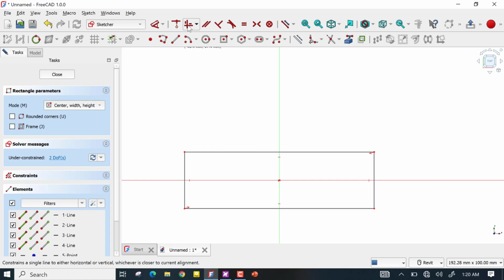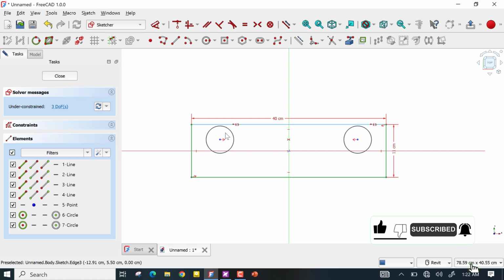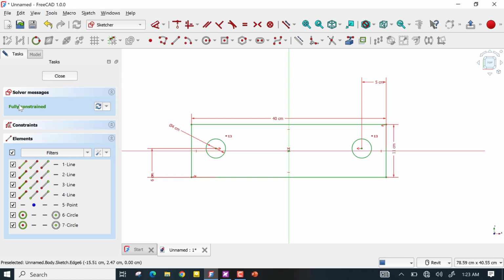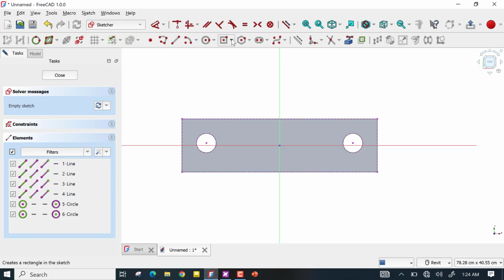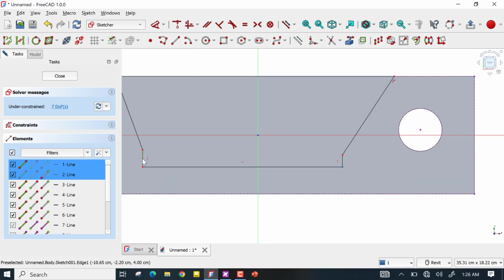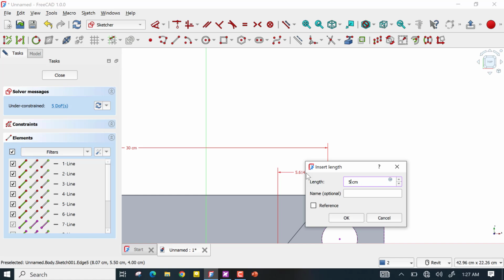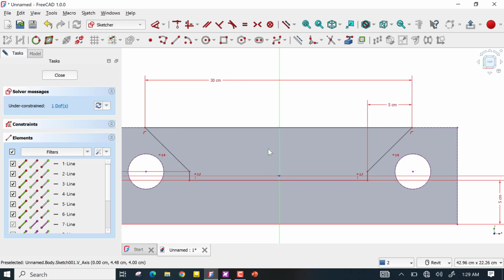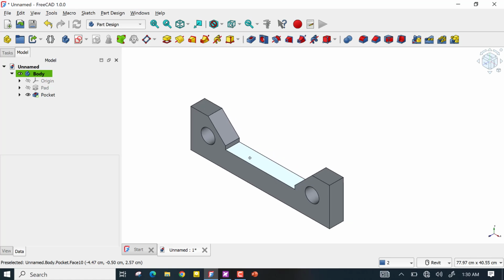Master FreeCAD Constraints: Symmetry, Coincidence, Equal & Dimension Tutorial (Step-by-Step)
Learn how to use constraints in FreeCAD like a pro! In this step-by-step tutorial, I’ll show you how to apply symmetry, coincidence, equal, and dimension constraints to create precise and professional 3D models. Whether you’re a beginner or an experienced FreeCAD user, this video will help you master these essential tools to improve your designs

🔑 What you’ll learn in this video:
✅ How to apply symmetry constraints for balanced designs
✅ Using coincidence constraints to align objects perfectly
✅ Applying equal constraints to maintain consistent sizes
✅ Adding dimension constraints for accurate measurements